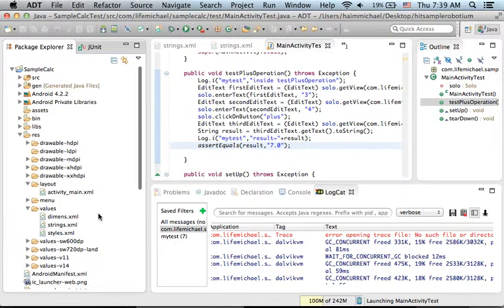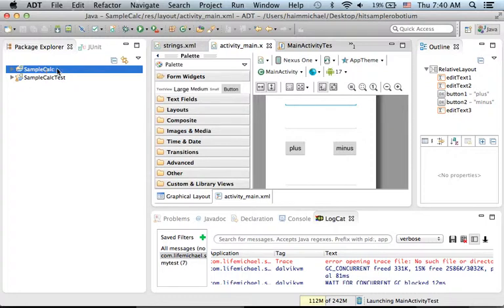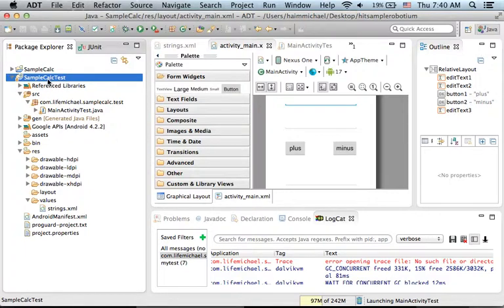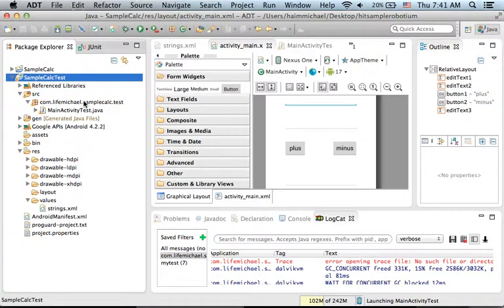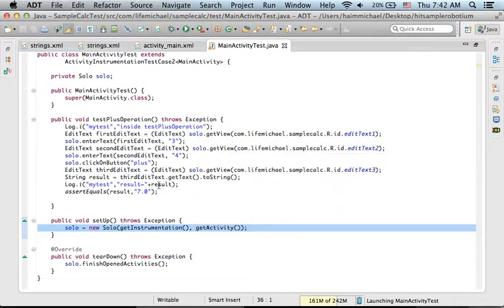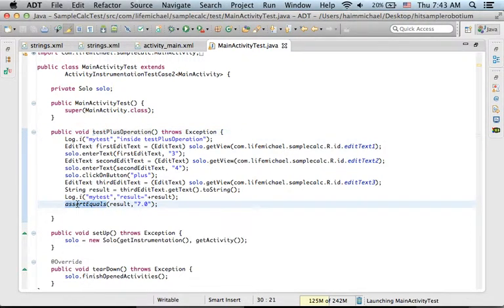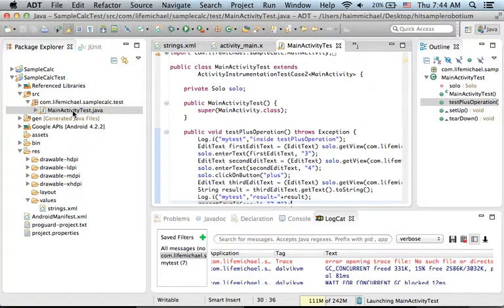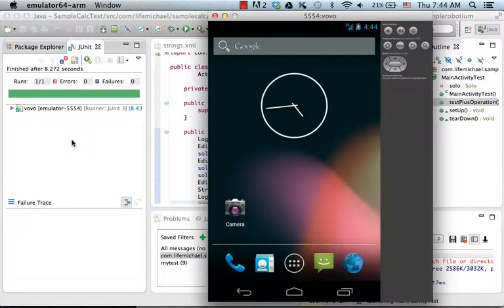Robotium Jump Start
The Robotium framework provides us with testing automation for the android platform. It supports testings both for native and for hybrid applications. Using the Robotium framework we can easily write our own automatic black-box test cases. This video clip goes over a very simple code sample for using Robotium.